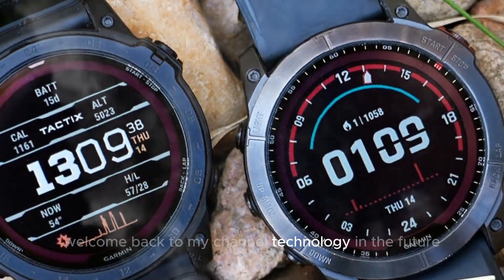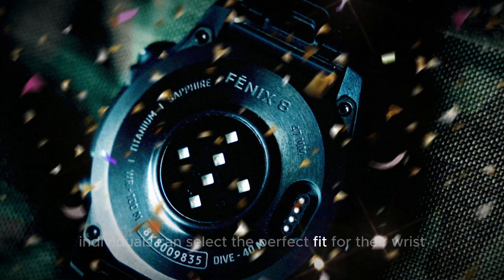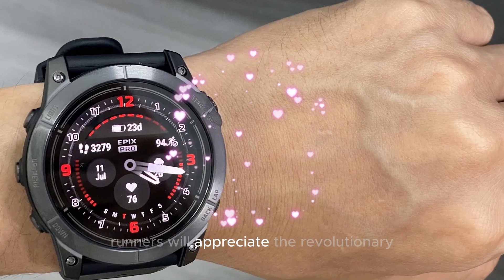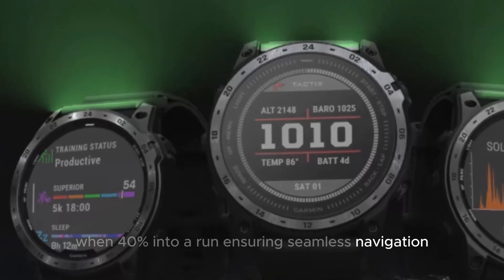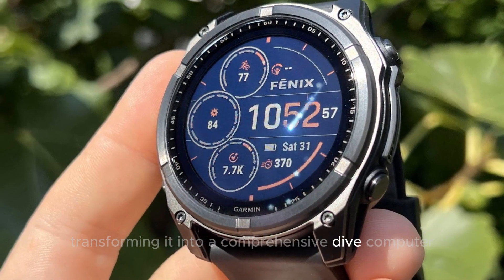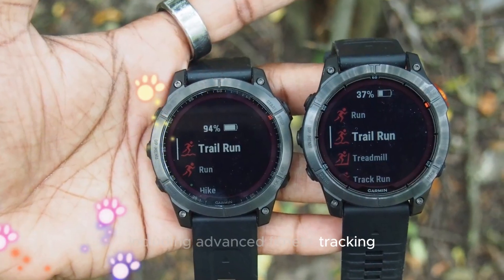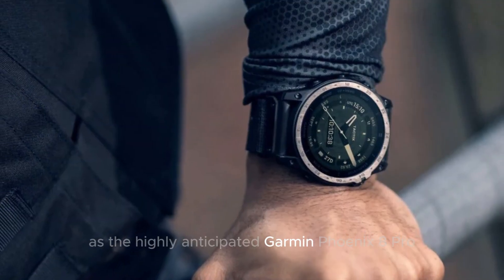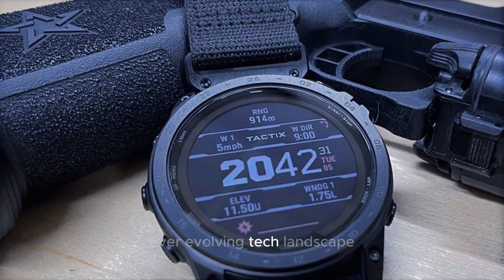Garmin Fenix 8 Pro: Early First Look & Key Features Confirmed!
we're diving deep into the exciting world of wearable tech with a first look at the upcoming Garmin Fenix 8 Pro. This isn't just any smartwatch; it's a powerhouse of features designed for fitness enthusiasts, outdoor adventurers, and tech lovers alike. Let's explore what makes this device so special.

The forthcoming Garmin Fenix 8 Pro is poised to redefine the boundaries of wearable design, offering users a trio of sizes to suit their unique preferences. With options spanning 43mm, 47mm, and 51mm, individuals can select the perfect fit for their wrist, whether they favor a sleek, compact design or a more substantial timepiece.